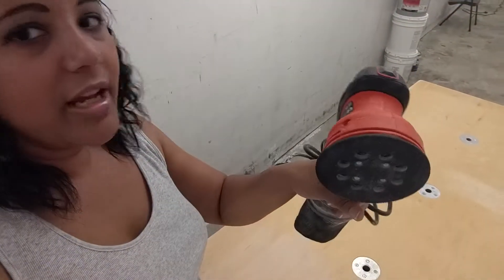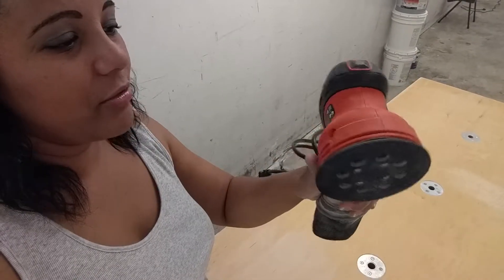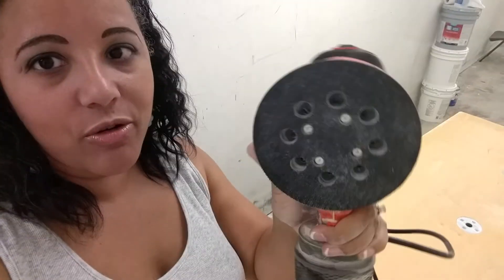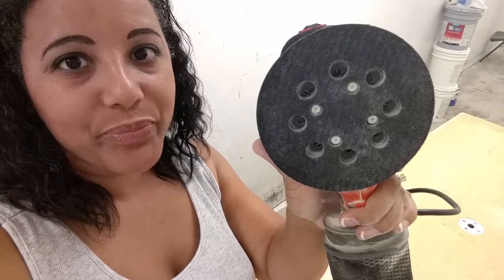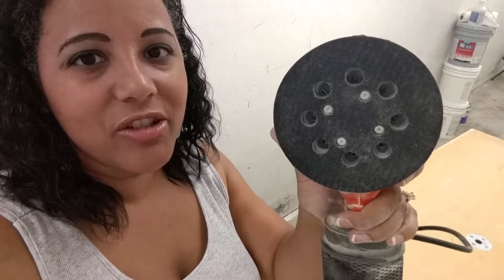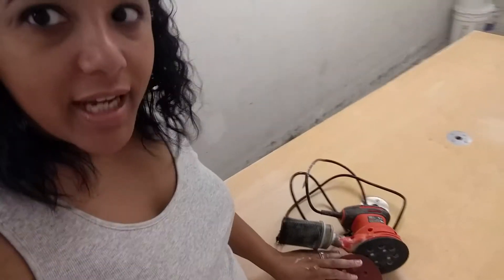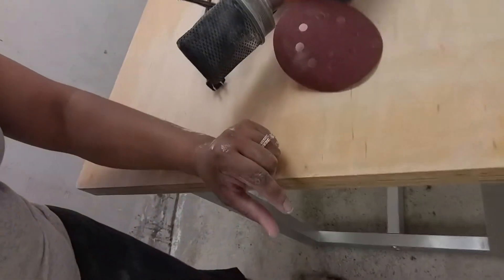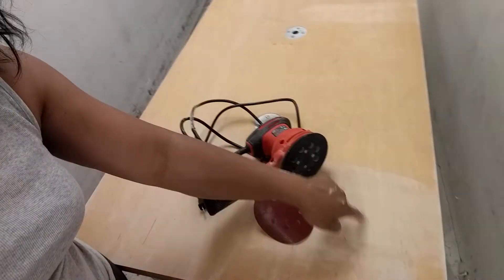Sometimes you just gotta admit you're not good at it, and bring someone onto your team who is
AKA: what I learned from trying to sand a table...Lol!